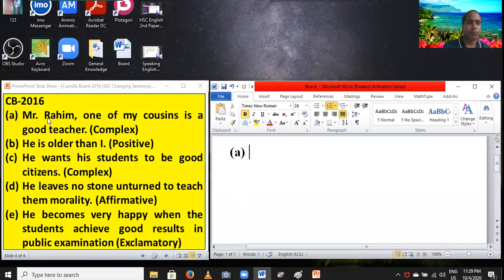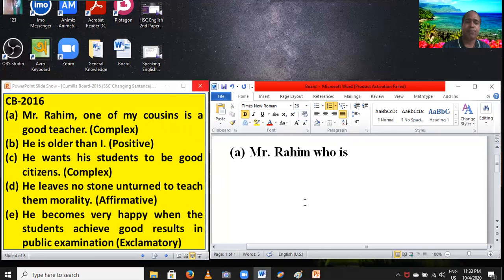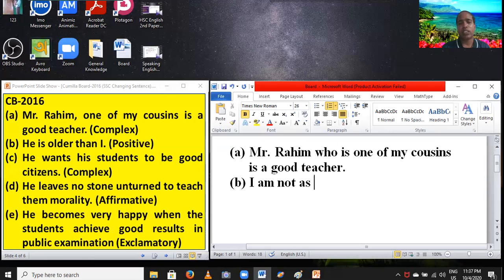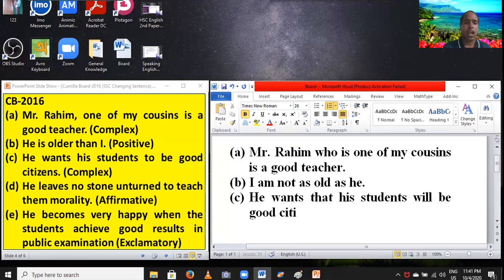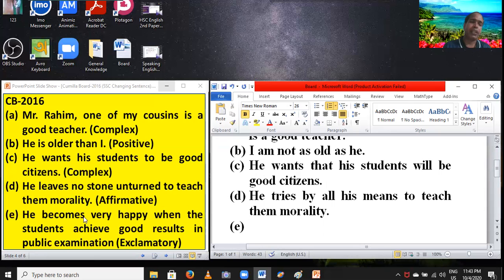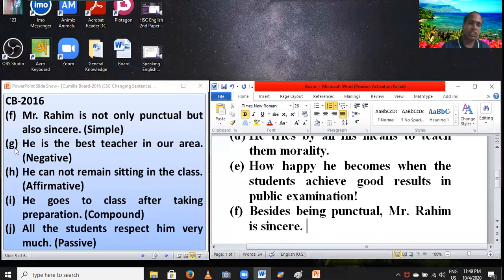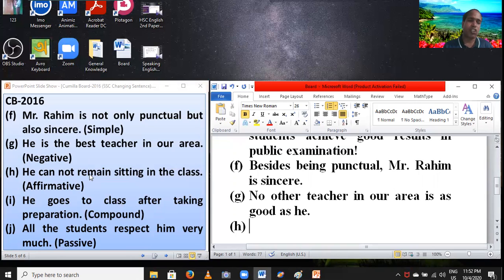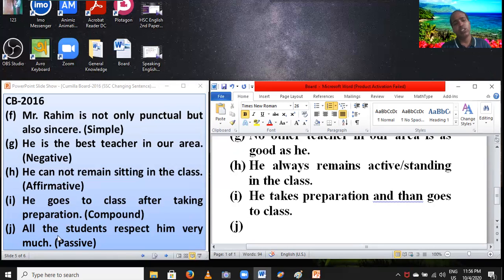SSC English 2nd Paper, Cumilla Board 2016 (Changing Sentence)